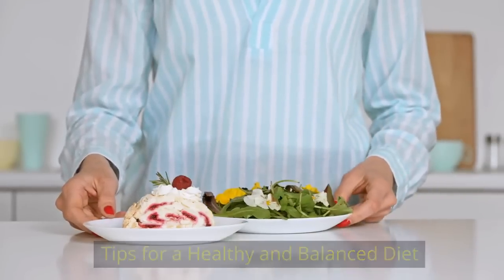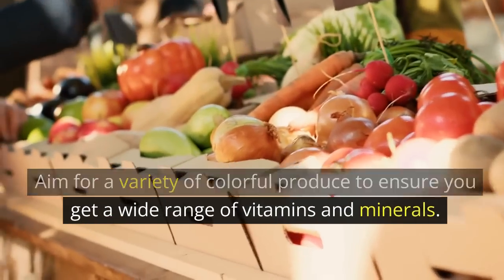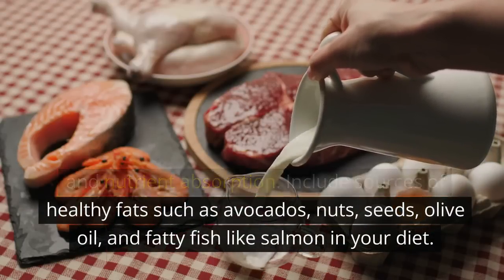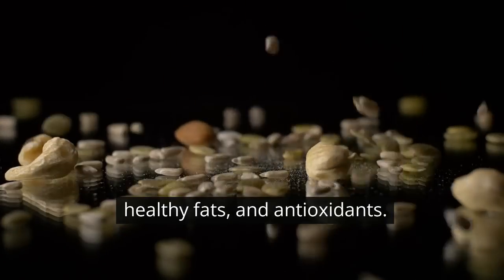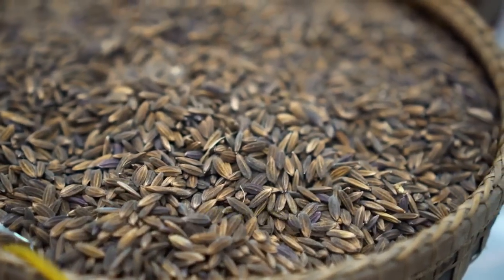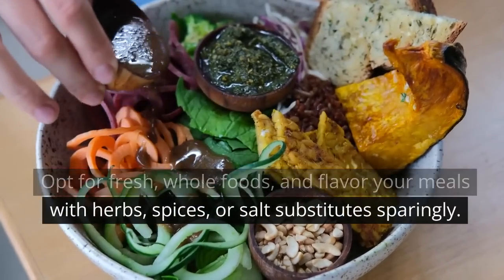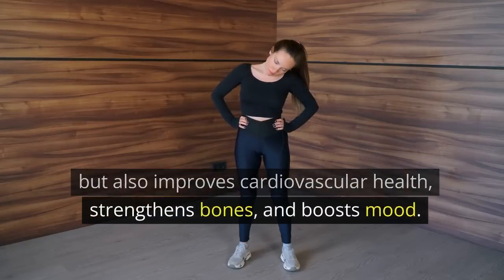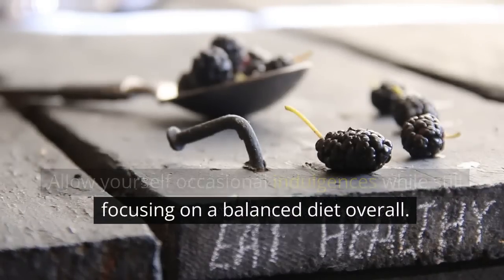Tips for a Healthy and Balanced Diet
Hi: In this informative video, we bring you essential tips and expert advice on achieving a healthy and balanced diet, promoting overall well-being and vitality. Whether you're looking to maintain a healthy weight, boost energy levels, or improve your overall health, these tips will guide you on your journey to a nourished and happy life.

Key Points Covered:

Understanding Nutritional Basics: Learn about the core nutrients your body needs, including carbohydrates, proteins, fats, vitamins, and minerals, and how they contribute to your health.

Portion Control: Discover the importance of portion control to prevent overeating and to maintain a healthy weight.

Emphasizing Whole Foods: Explore the benefits of incorporating whole foods such as fruits, vegetables, whole grains, lean proteins, and healthy fats into your diet.

Hydration Matters: Understand the significance of staying hydrated and how it impacts your energy levels and overall health.

Reduce Processed Foods: Find out why it's crucial to minimize your intake of processed and sugary foods for optimal health.

The Role of Fiber: Learn about the health benefits of dietary fiber and how to incorporate it into your meals.

Mindful Eating: Discover how practicing mindful eating can improve digestion and help you make healthier food choices.

Balanced Meals and Snacks: Get practical tips on creating balanced meals and snacks to ensure you get the nutrients your body needs throughout the day.

Healthy Cooking Methods: Explore various cooking methods that preserve the nutritional value of your food.

Importance of Regular Physical Activity: Understand how combining a healthy diet with regular exercise enhances your overall well-being.

Remember, a healthy and balanced diet is not about restrictive eating but rather about making sustainable, positive changes to your lifestyle that will benefit you in the long run. Join us in this journey towards better health and nutrition! Stay healthy and nourished! 🥗🏋️‍♂️💪